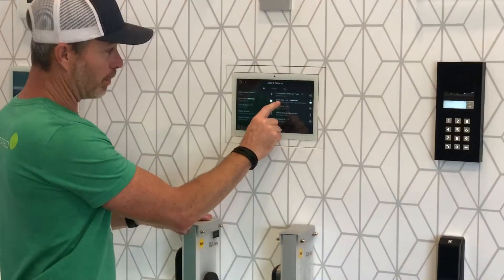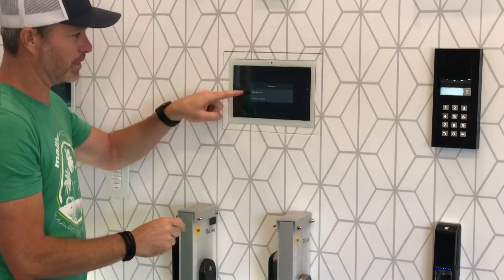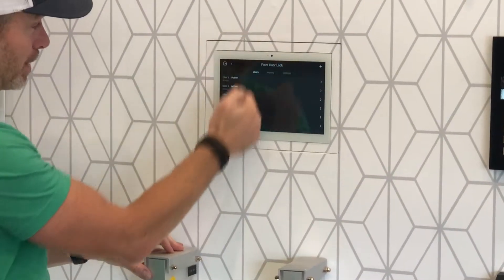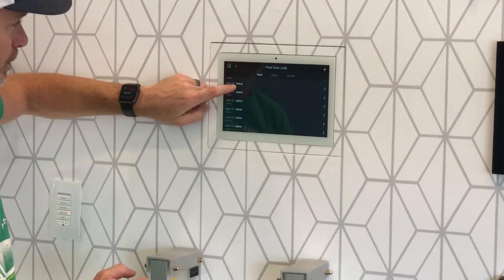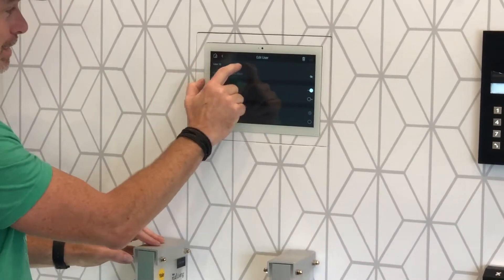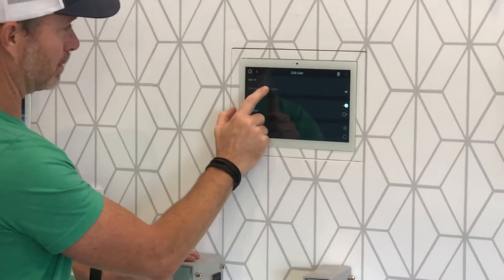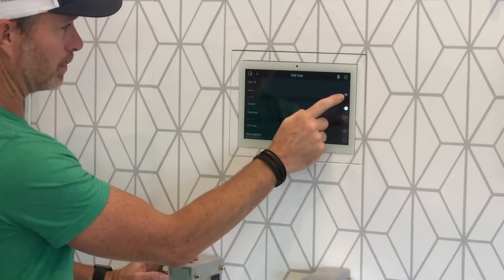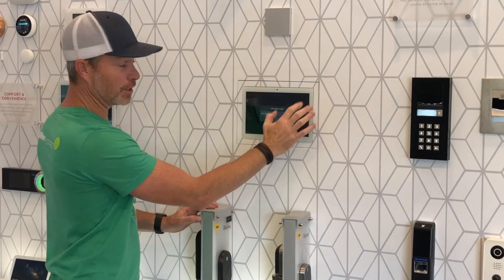Control4 Passcode Change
How to manage access control on Control4 Door Station or door locks via Control4 touch screen.